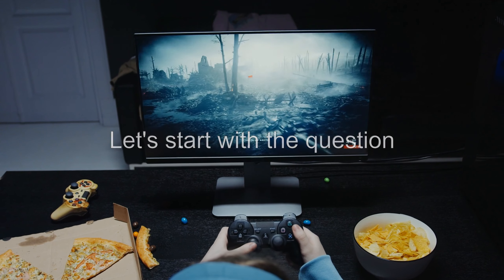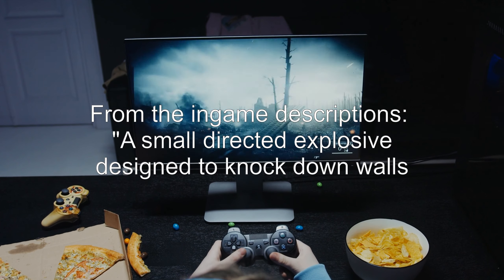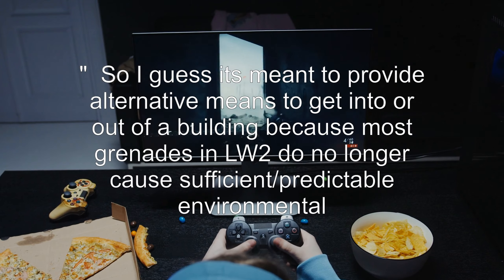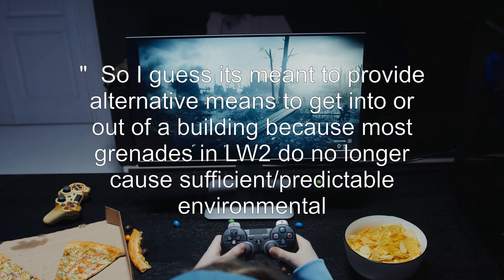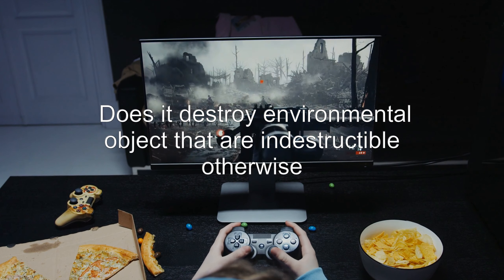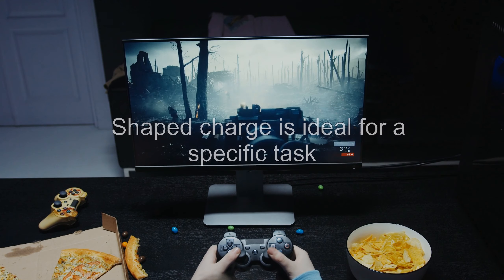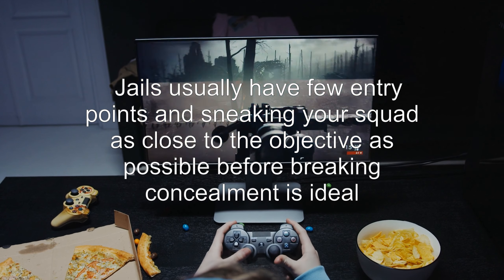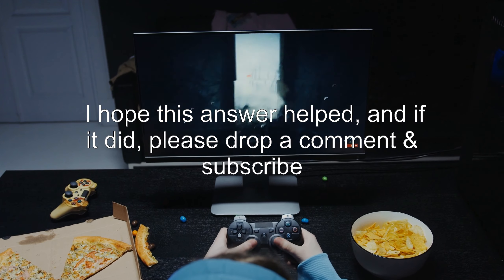What is the "Shaped Charge" (LW2) supposed to be good for?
xcom-2: What is the "Shaped Charge" (LW2) supposed to be good for?

Related to: xcom-2, xcom-2-long-war-2